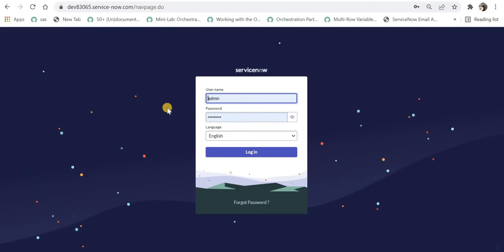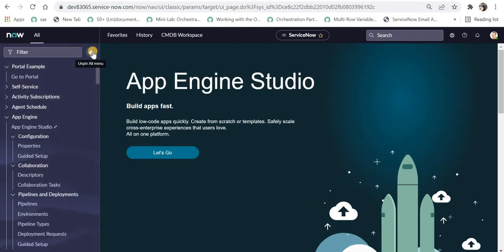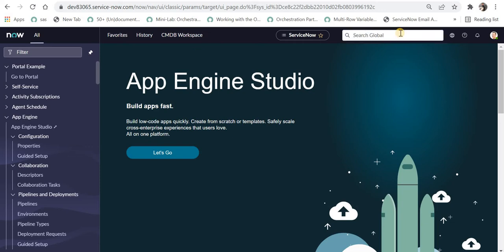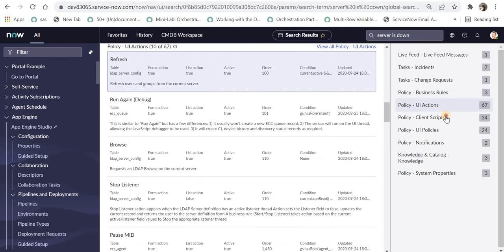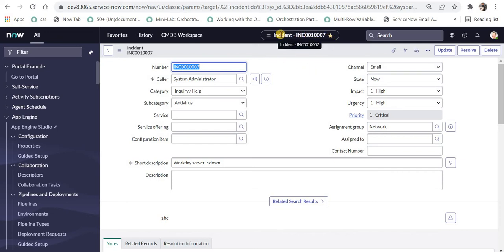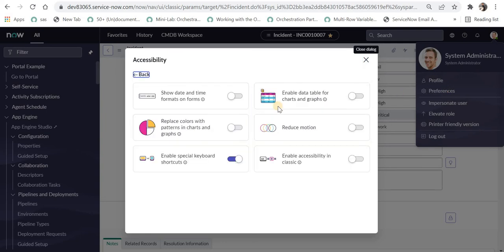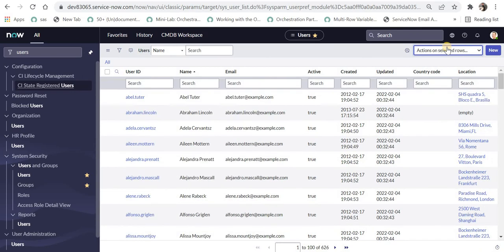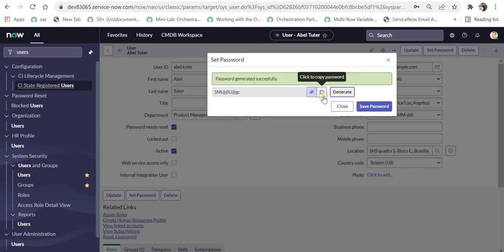Walkthrough of NEXT Experience in ServiceNow San Diego | New UI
We will walkthrough of the major changes in the NEXT Experience.

00:00 - Introduction
00:30 - Login Page
00:36 - Navigator
00:53 - How to pin a Navigator?
01:17 - Global Search
01:51 - Mark any page as your favorite
02:19 - Update Set, Notifications and Preferences
02:38 - List Actions
03:00 - New feature in User table in San Diego